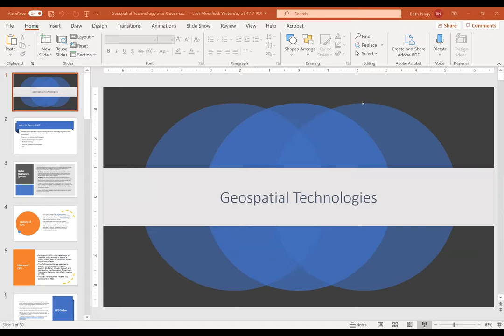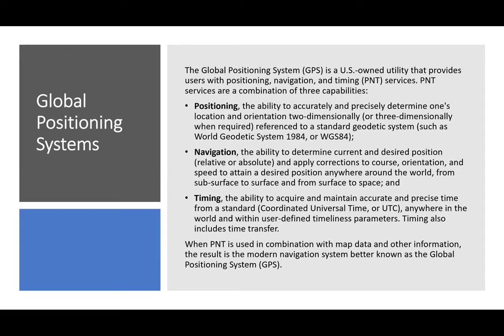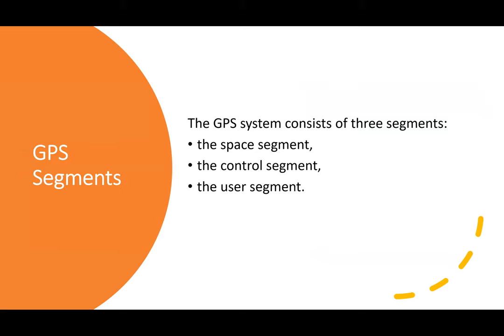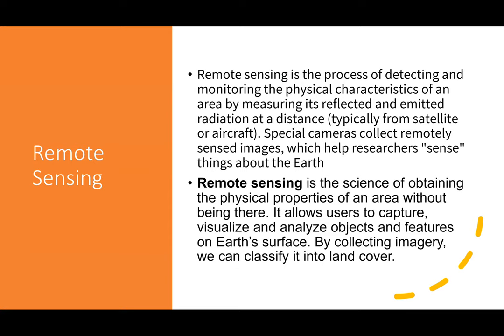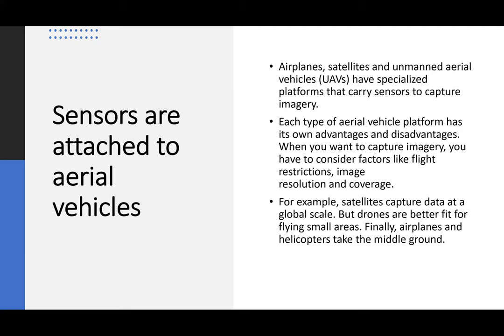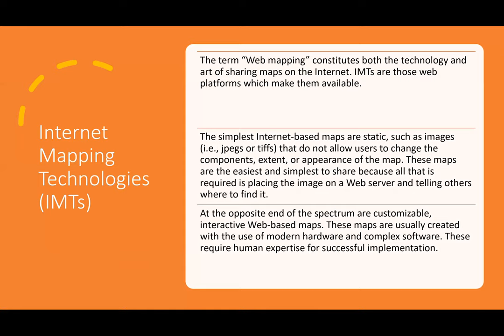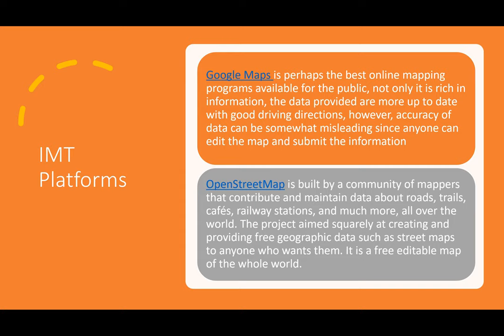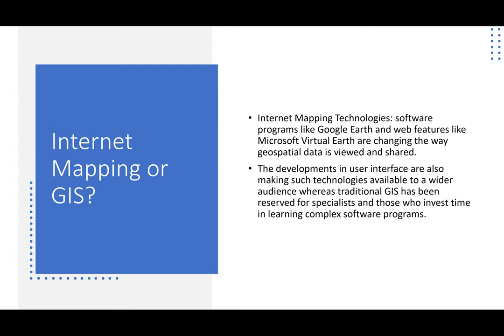GIS Principles Geospatial Technologies